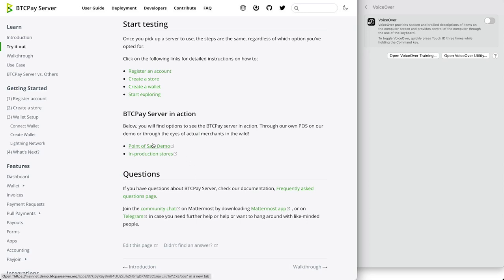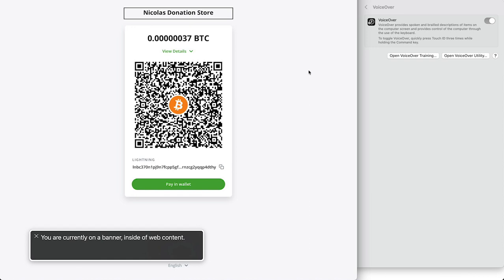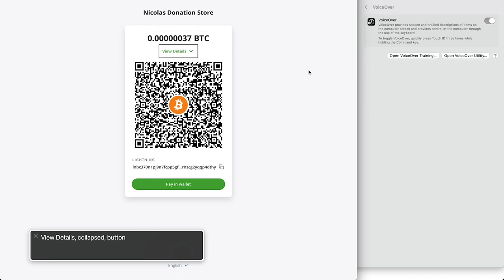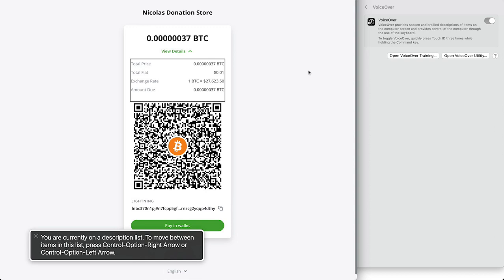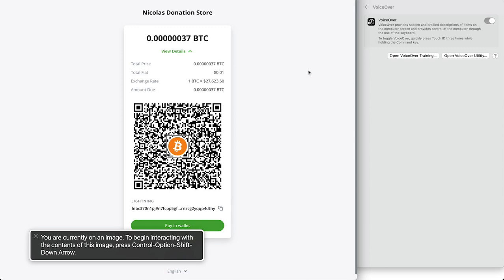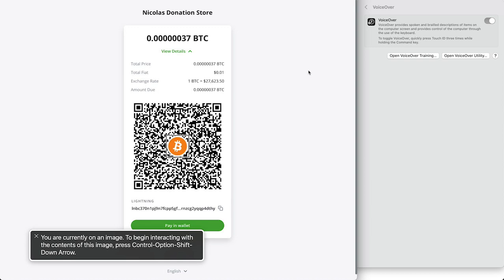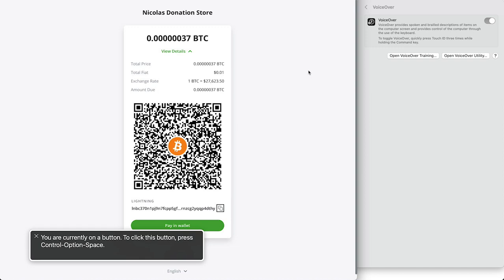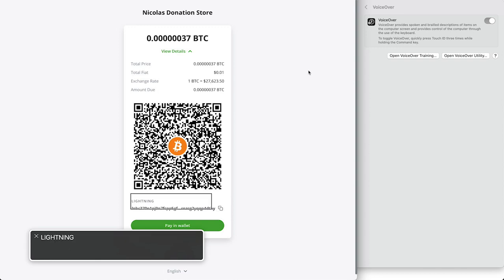Mac & Safari accessibility (voice-over) test demo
A super brief intro to testing for keyboard navigation & voice-over. Hope it's helpful.